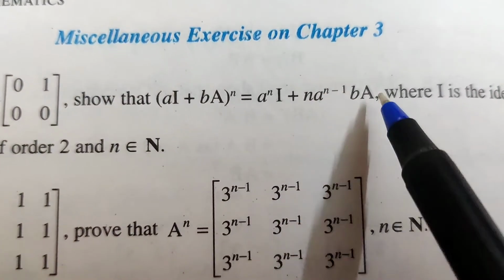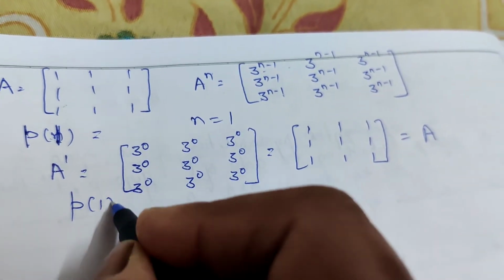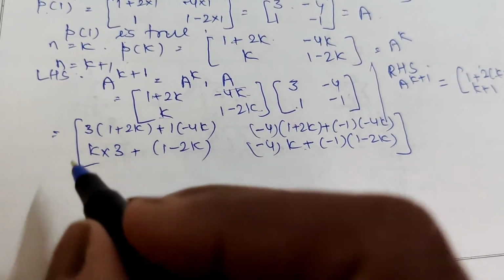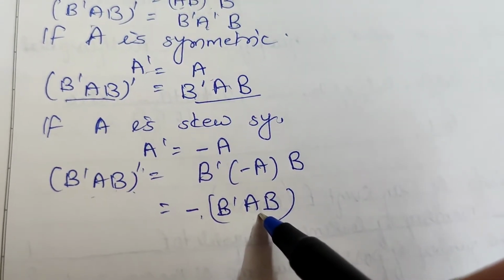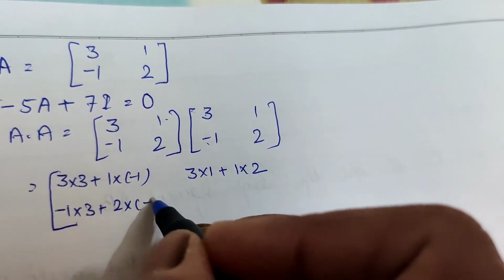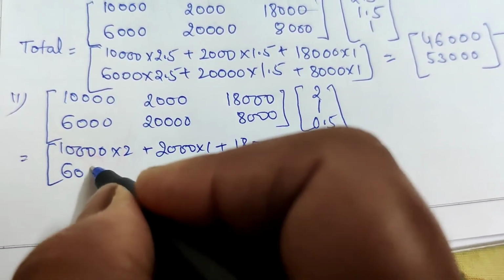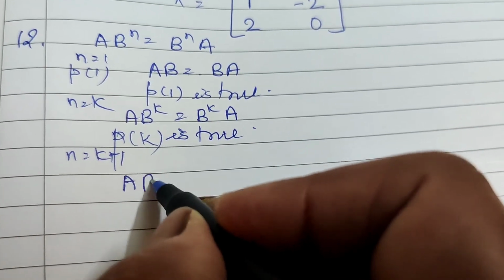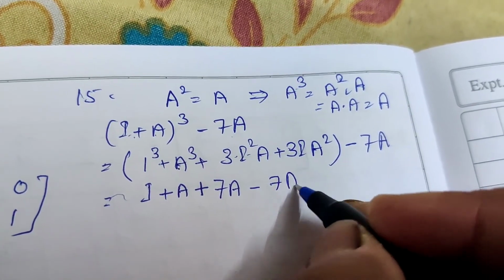Matrices | Class XII maths | miscellaneous exercise on chapter 3 | NCERT maths book | solutions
Matrices
Miscellaneous exercise on chapter 3 of NCERT maths book of class 12
Solutions of miscellaneous exercise on chapter 3 of NCERT maths book of class 12